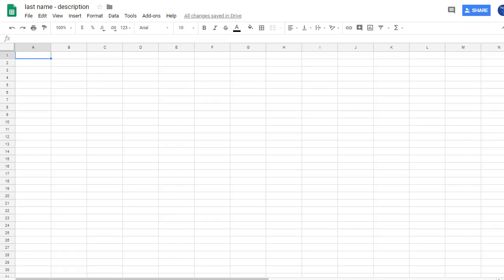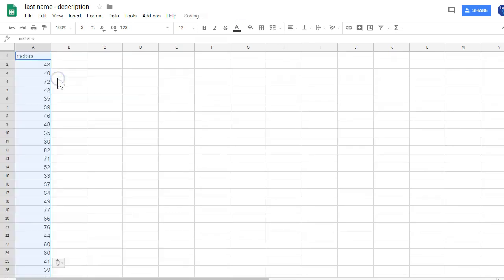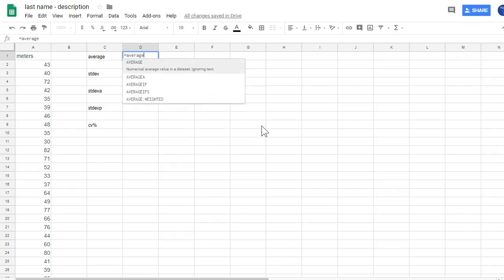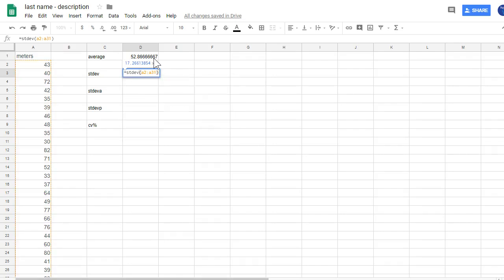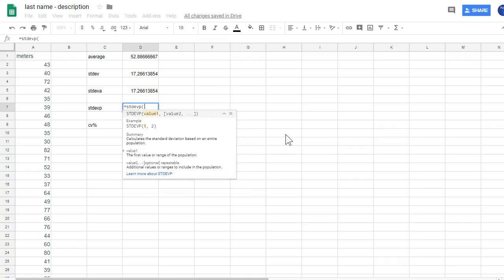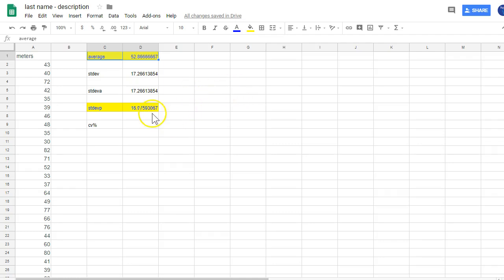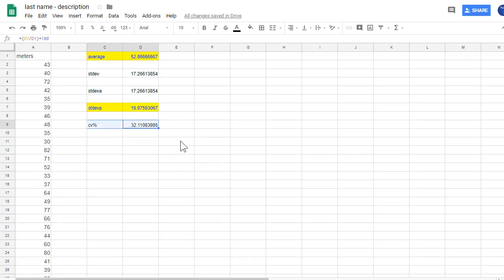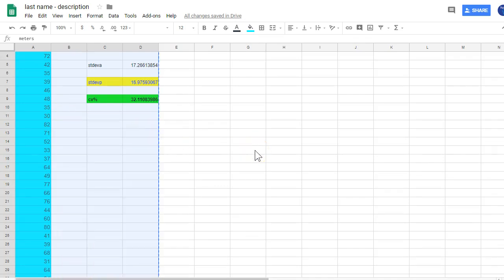IE Fling Machine Google Sheets STDEV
My apologies for the flaky audio. USB issue on my laptop. Boo.